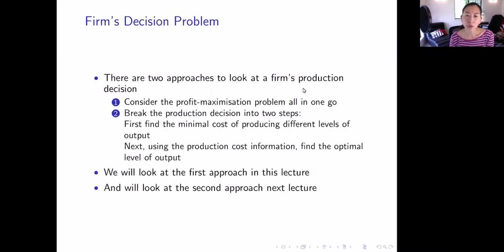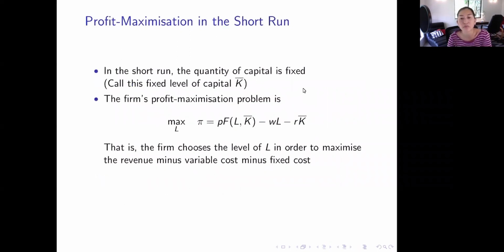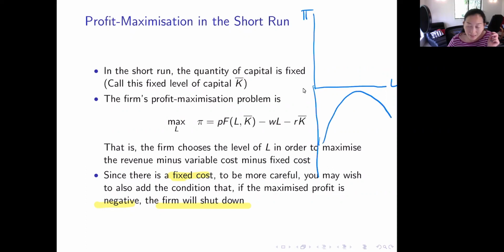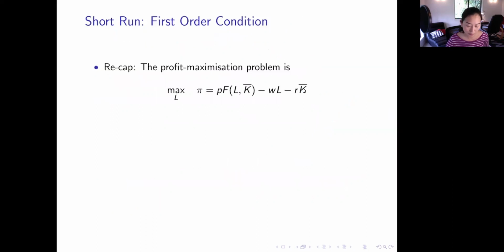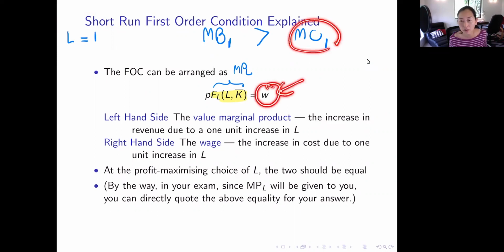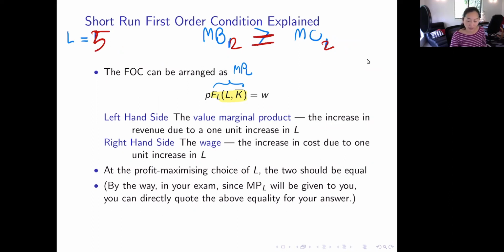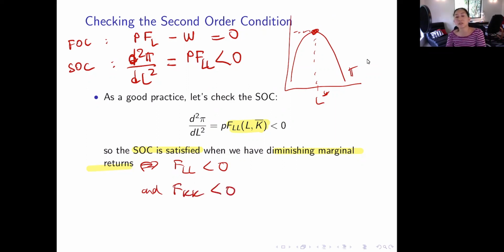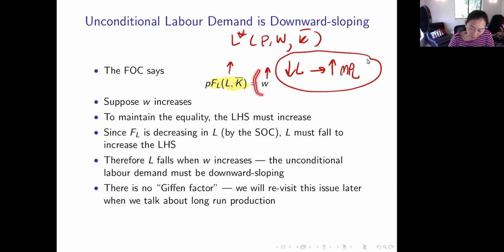ECON7030 Lecture 9 Part 5